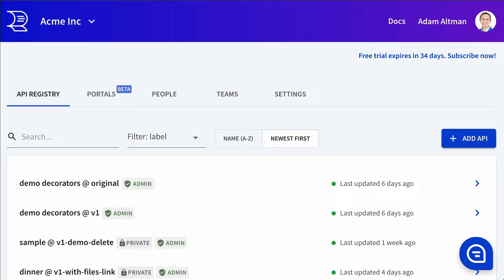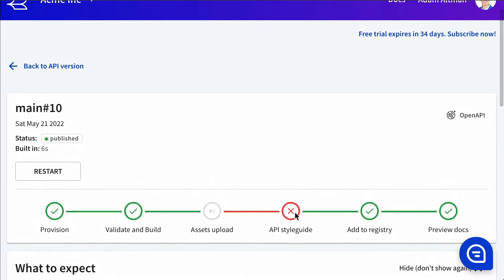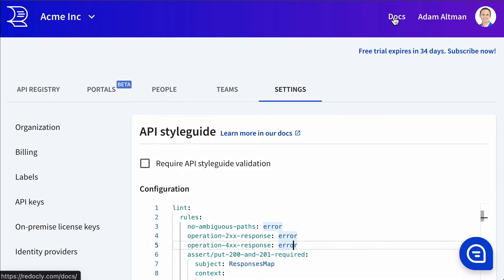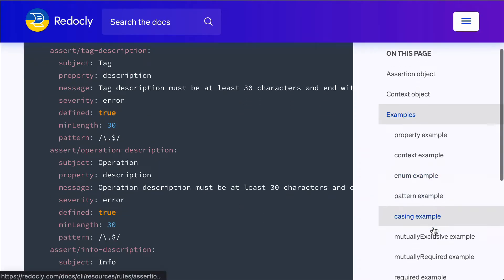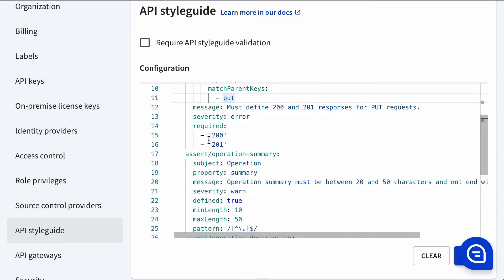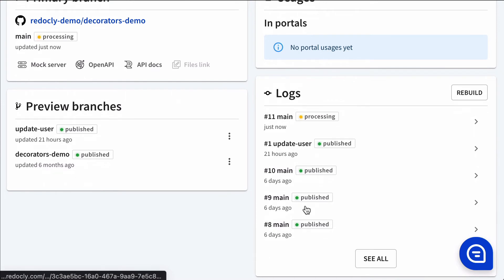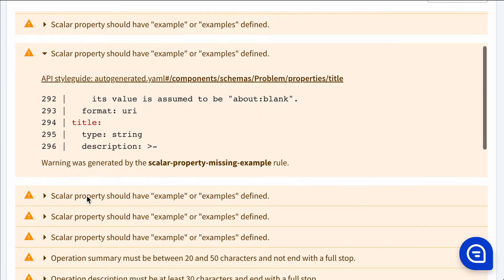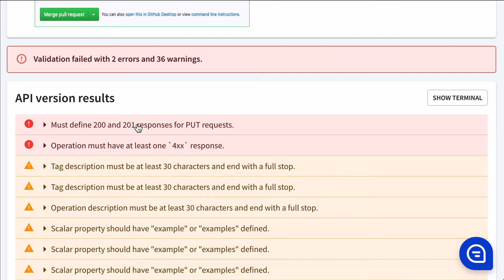API styleguide tour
Learn how to enforce API consistency making it easier for developers to consume your APIs.